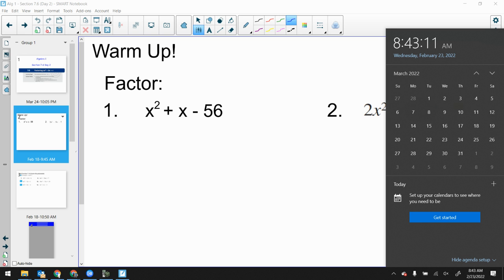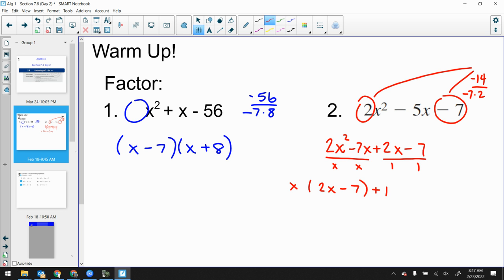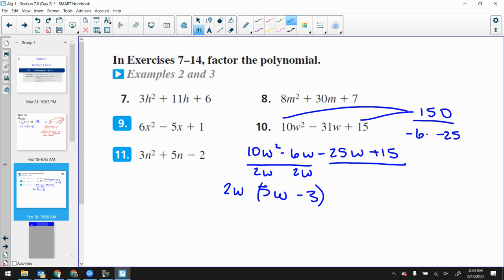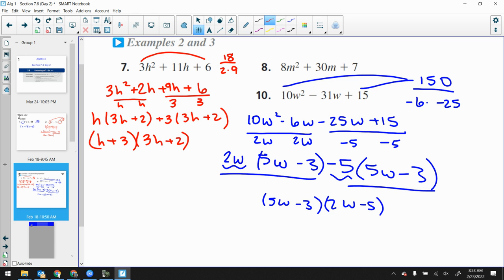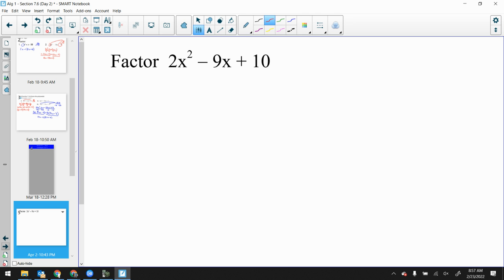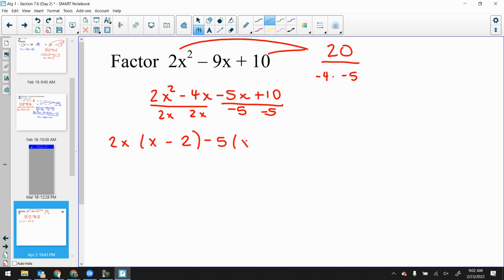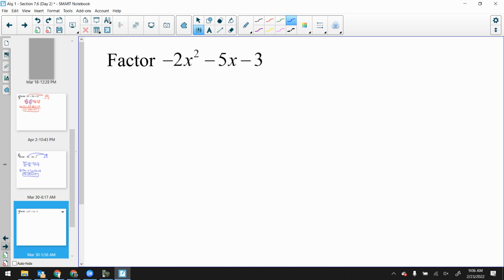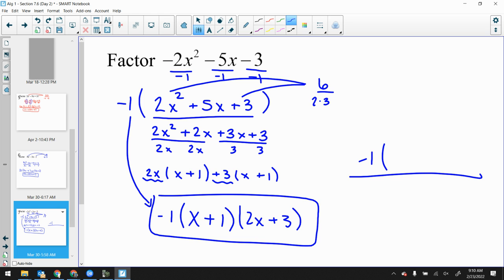Algebra 1: Section 7-6 Day 2: 2-23-22